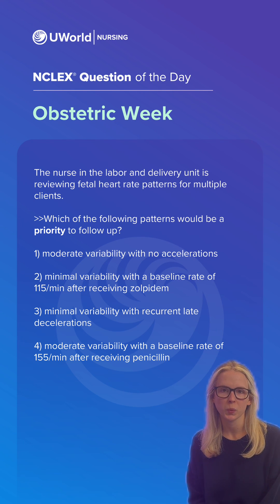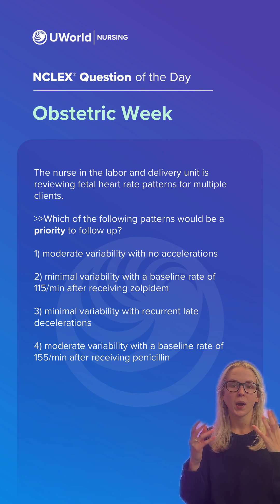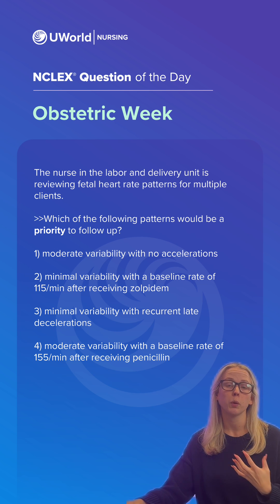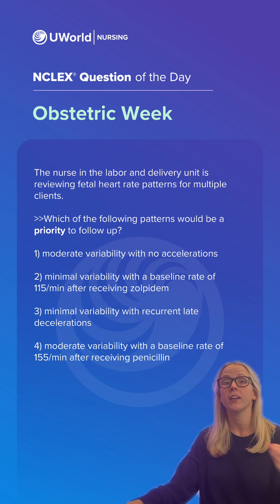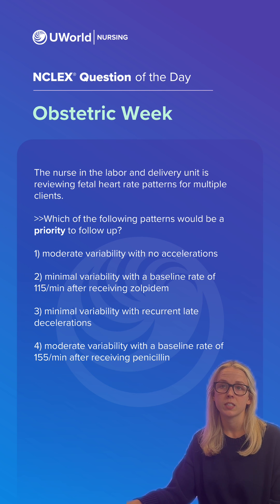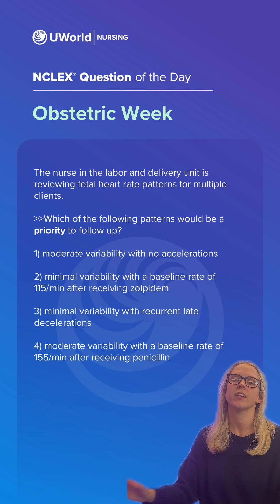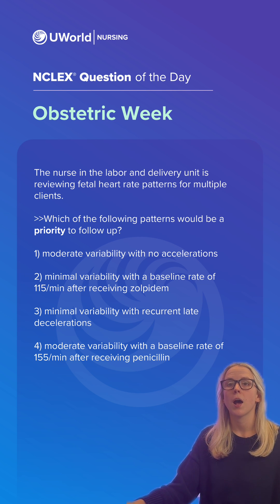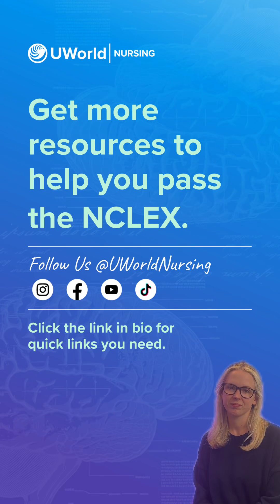QOTD Obstetric Week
Today’s NCLEX® spotlight: Obstetric concepts made clear by Nurse Samantha. Add this to your study toolkit and share with fellow nursing students preparing for the exam!